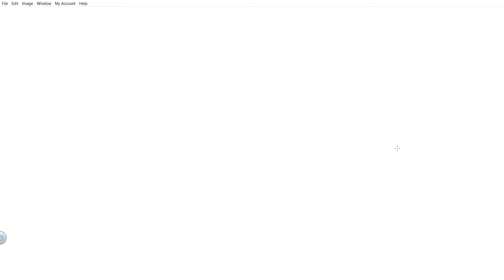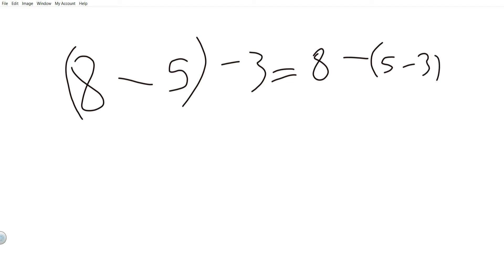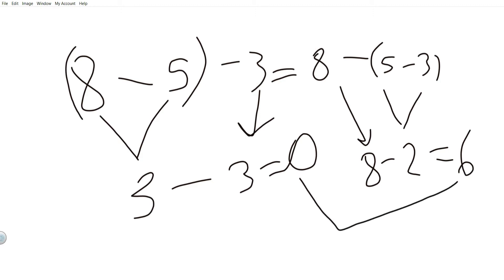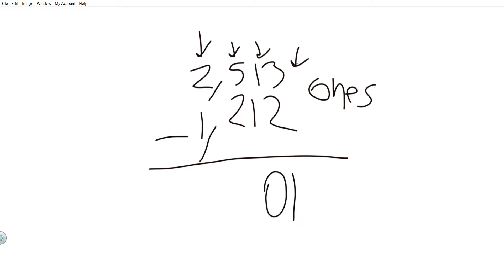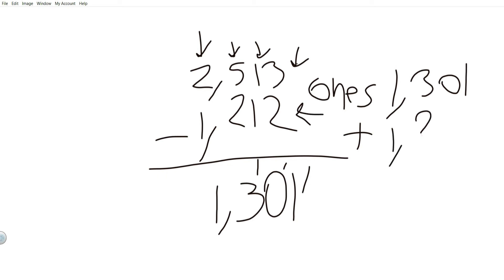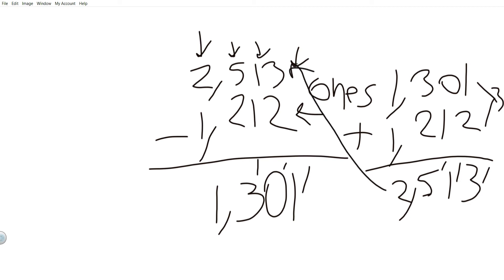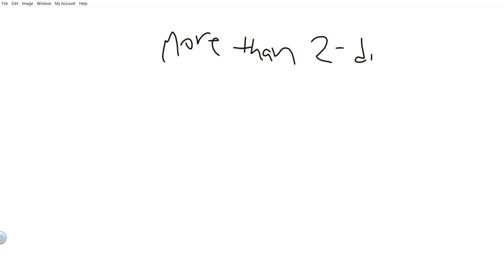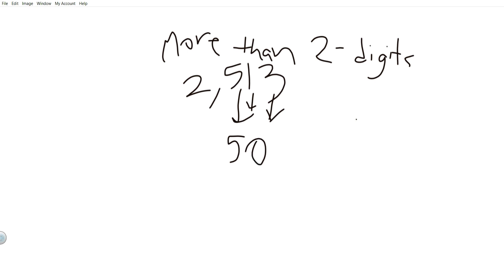How to Subtract numbers